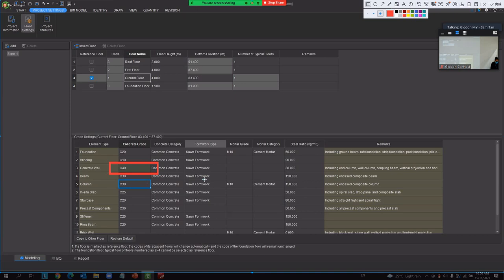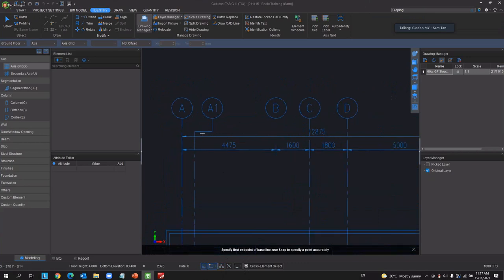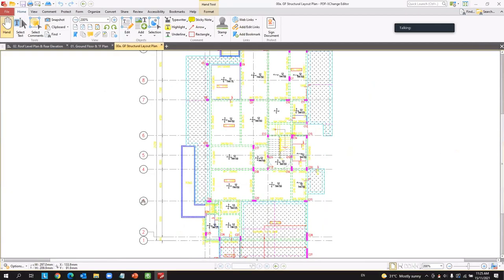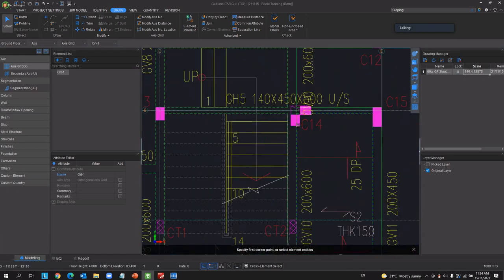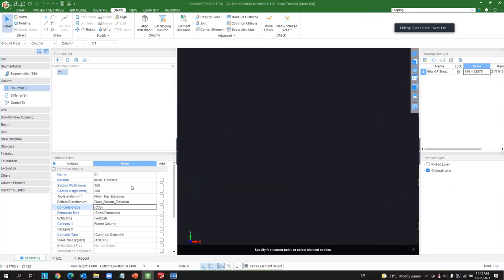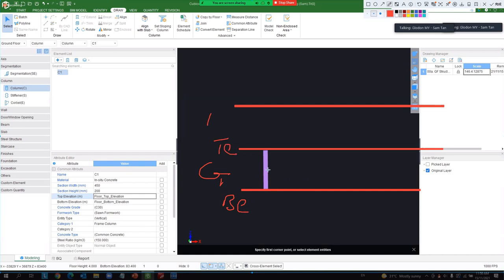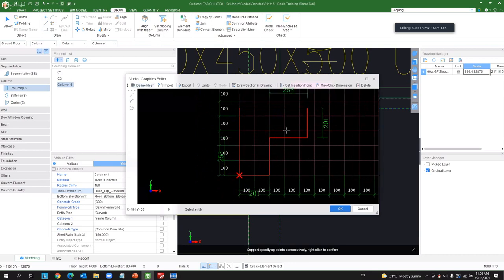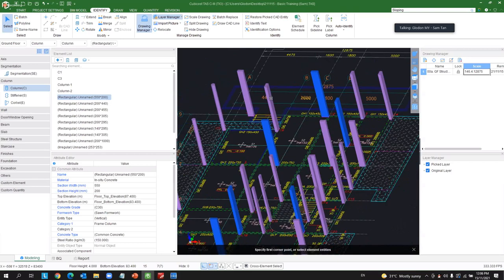Cubicost Basic TAS C-III & TRB C-III Training (Contractor) - Day 1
A 3-Days training designed to provide a basic knowledge of software operations and modelling techniques of new Cubicost.

This course offers hands-on training representing the real practice scenarios that covers architectural and structural take off.

Topic: Basic TAS C-III & TRB C-III Training (Contractor)
Start Time: Nov 15, 2021 08:46 AM

Day 1:
    Introduction to Cubicost Products
    Overview of Industry Practices
    Overview of Training Course Outline
    Create a Project in Cubicost
    Project Settings
    Pre-Modelling
    Structural Elements Modelling